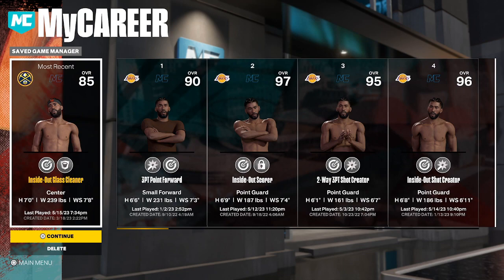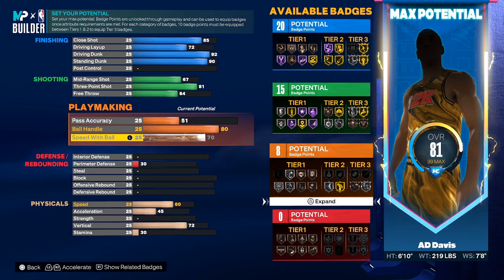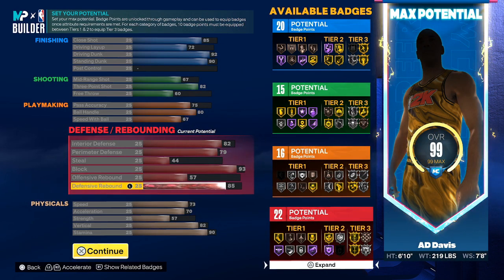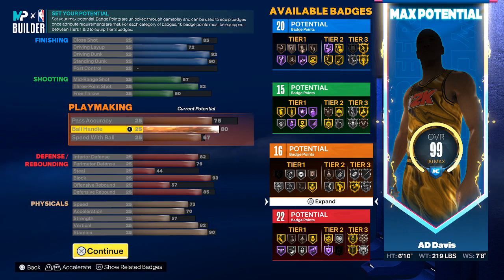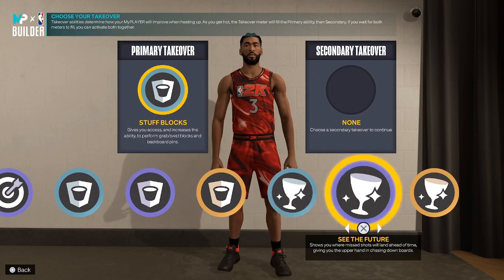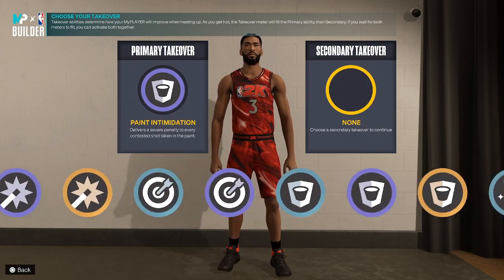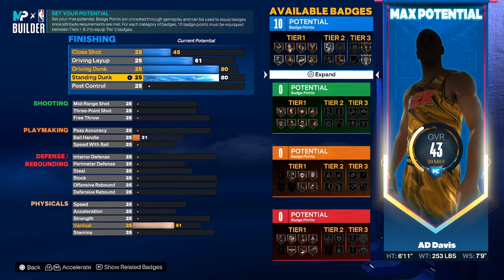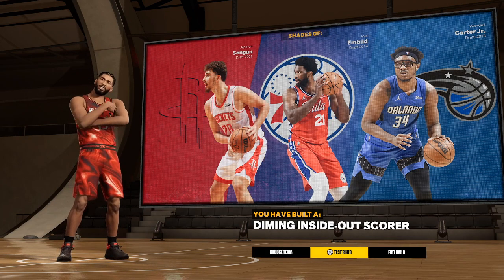BEST ANTHONY DAVIS BUILD IN NBA 2K23 NEXT GEN (BEST AD AND JOKIC BUILD 2K23 NEXT GEN)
Hey watsup eveyone in todays video I got a banger for you guys. We got a western conference finals preview and the two main players featured in this matchup. One being Anthony Davis and the other being Nikola Jokic, lets face it this series is gonna come down to one of these two players. I concentrated more on the AD build but at the end there is a jokic build. Make whichever build fits you the best! I prefer the AD build the Jokic build is more of a fun build for the park. Hope yawl enjoy GO LAKERS AND GOD BLESS!